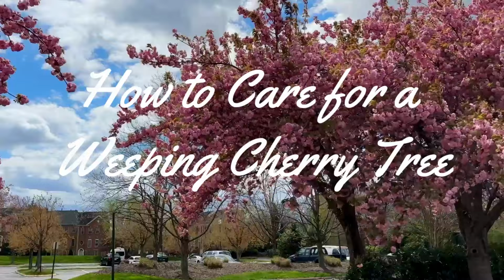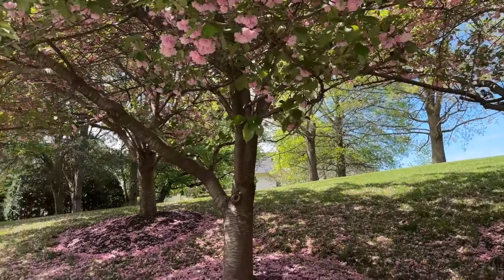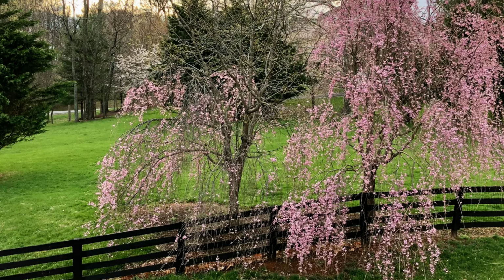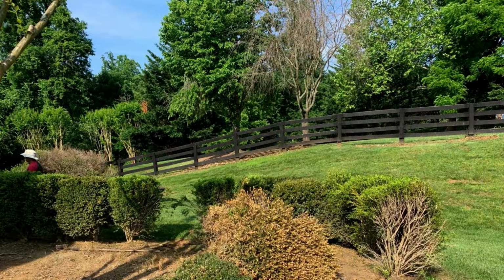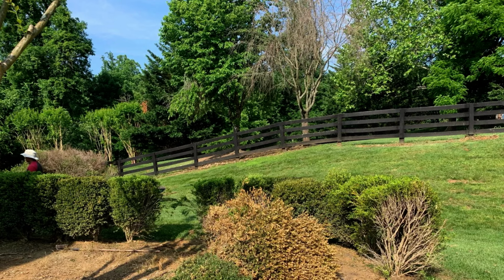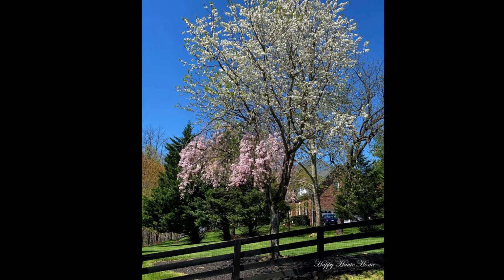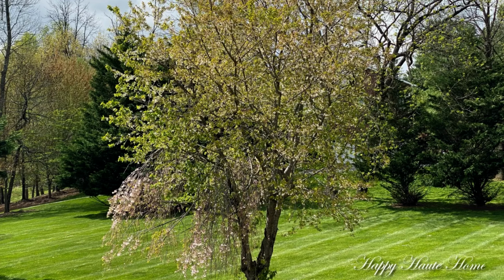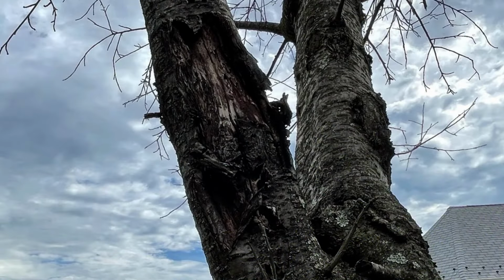How to Care for a Weeping Cherry Tree | Learning the Hard Way | Improper Pruning of Cherry Trees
Hi! It's Cherry Blossom season and these beautiful trees are magnificent! If you have a cherry tree especially one that weeps, you will want to watch this video and learn from my mistakes on how to care for one. Improper pruning can kill a tree and cause all kinds of damage. Check out this video for tips on keeping your tree weeping and beautiful.

Pruning Shears for Trees
Weeping Cherry Tree

You can also find me elsewhere for Styling Tips, Outdoor and Home Ideas on